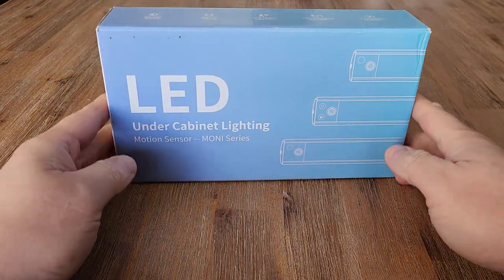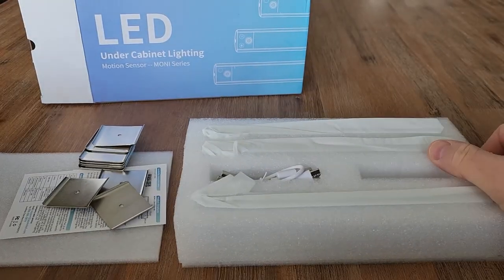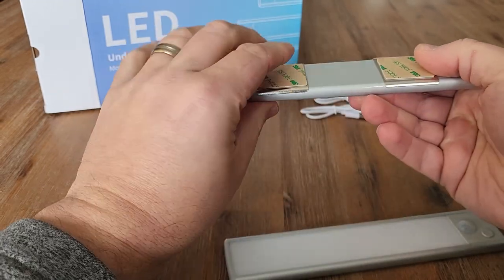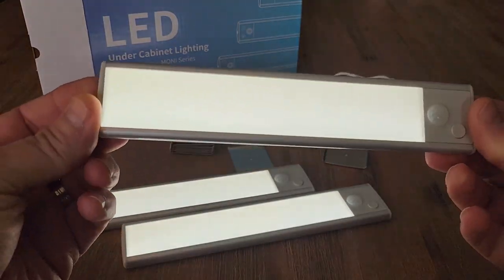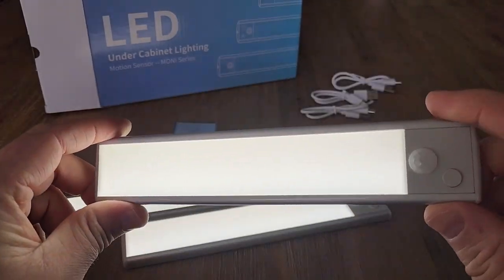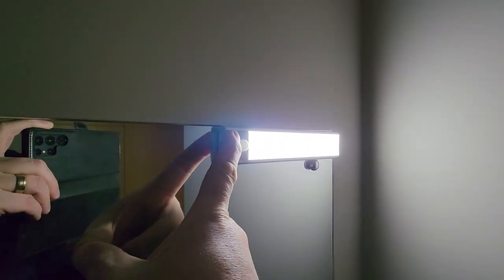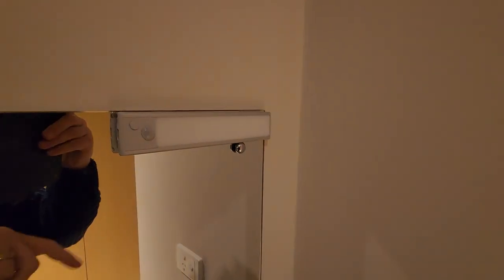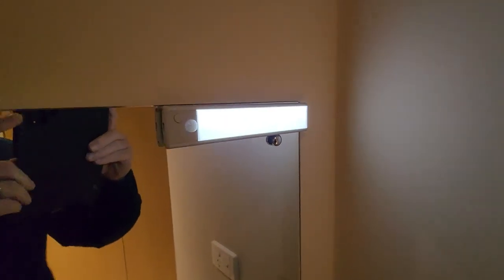ASOKO Under Cabinet Lights Motion Sensor USB-C Rechargeable LED Closet Lights Battery Operated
▶️ Samsung S24 Ultra (Amazon)
▶️ Elgato Key Light (Amazon)
▶️ DJI Mobile 6 (Amazon)
▶️ Elgato Key Light Mini (Amazon)
▶️ Joby 3K Kit (Amazon)
▶️ DJI Lapel Mics (Amazon)

▶️ Sony Alpha a7 (Amazon)
▶️ Sony - FE 50mm Lens (Amazon)
▶️ Sony Rechargeable Battery (Amazon)

▶️ Adobe Premiere Pro (Amazon)
▶️ SAMSUNG 990 PRO SSD (Amazon)
▶️ Bose QC (Amazon)

OUR STOREFRONT: